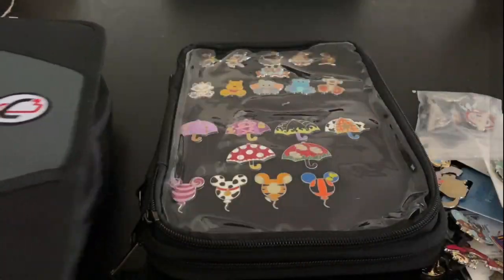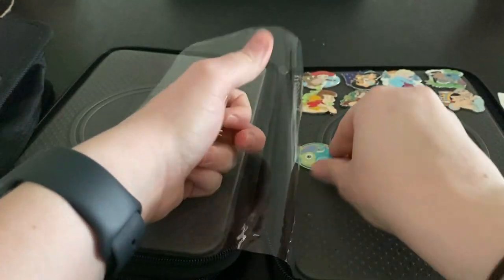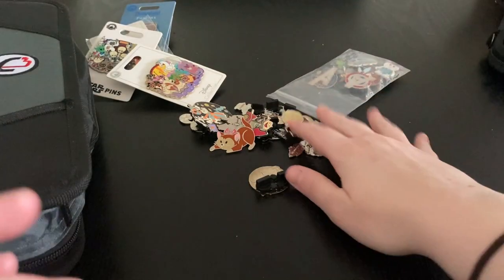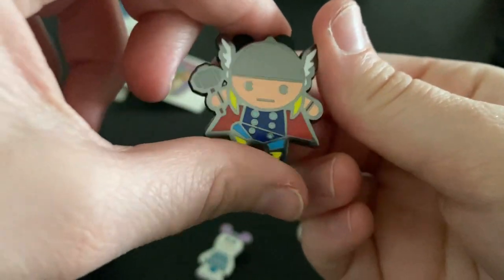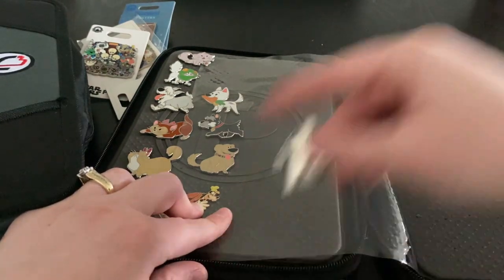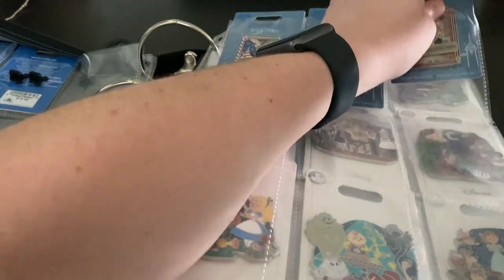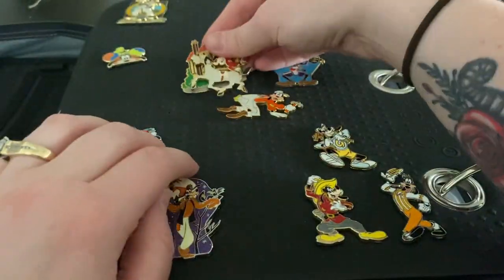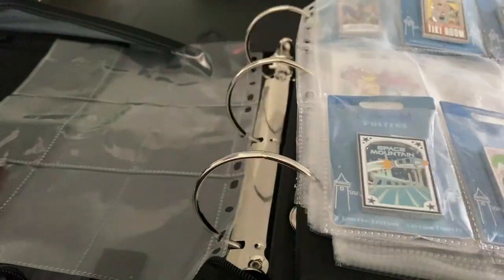Organizing My Pin Collection | Part 1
Welcome everyone,

Today I am going to be organizing my pins with you. This is going to be a three-part series. I hope you enjoy!